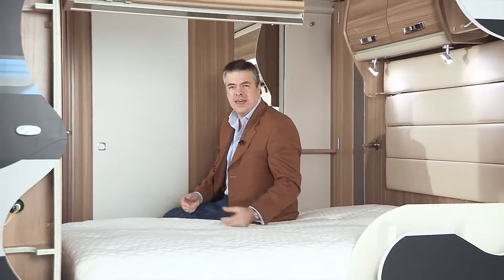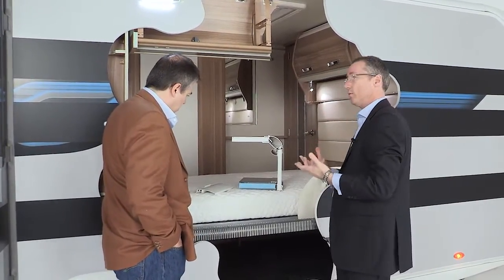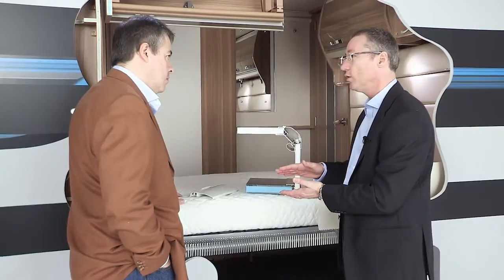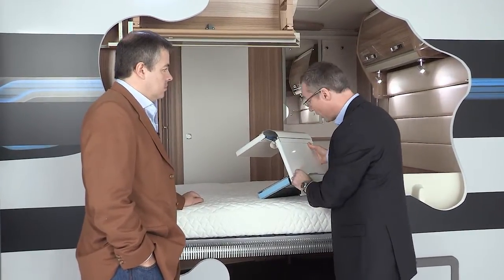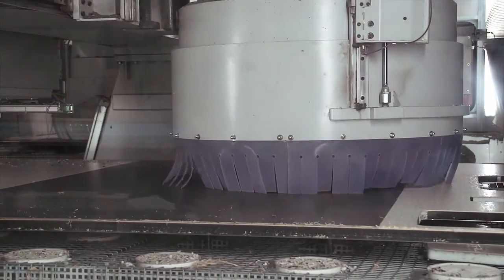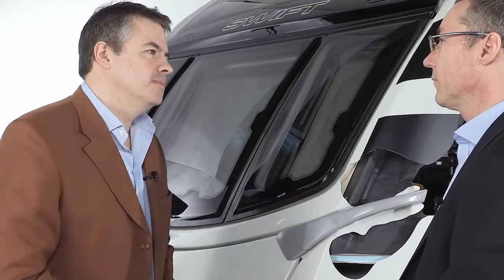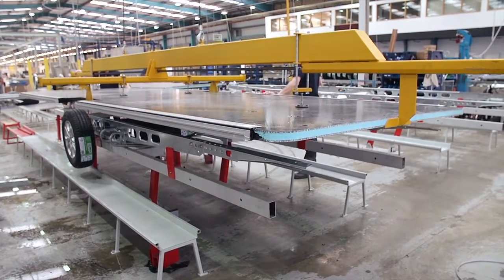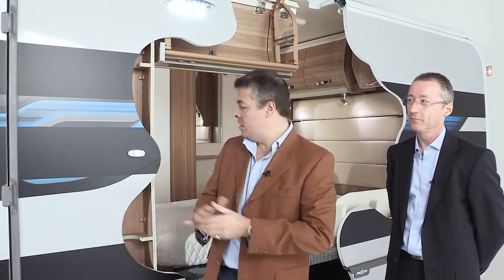Swift Elegance and Sterling Continental -- Under the skin of SMART HT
With the help of a cutaway caravan, Chris Milburn, Swift group Design Director talks Blair Jacobs through the new SMART HT construction system that is behind the stunning new Swift Elegance and Sterling Continental ranges.